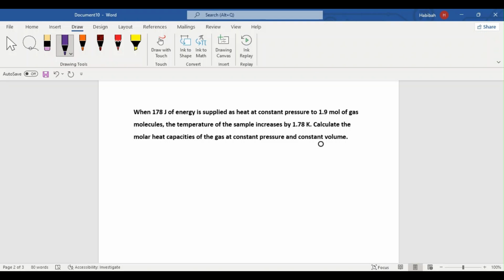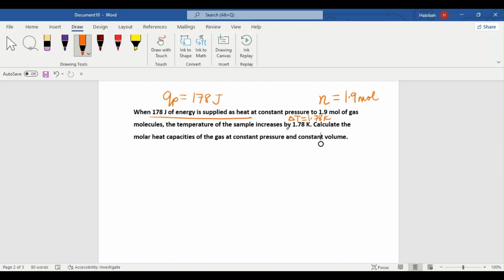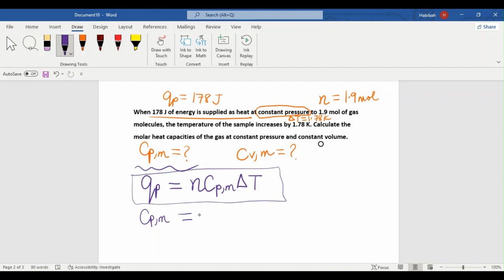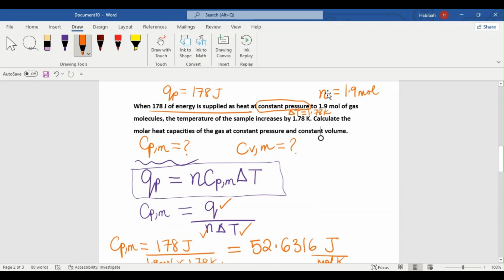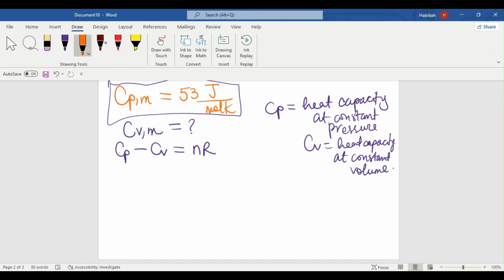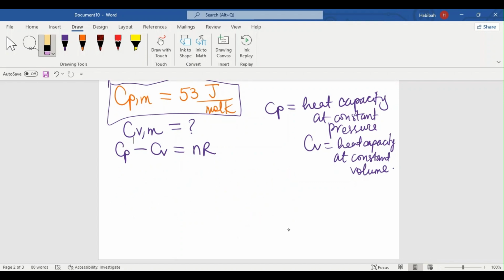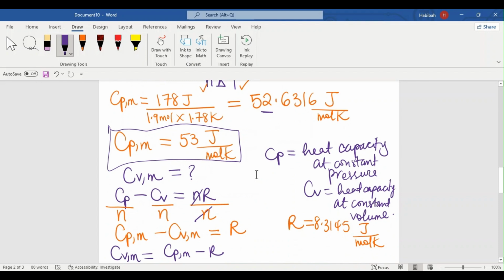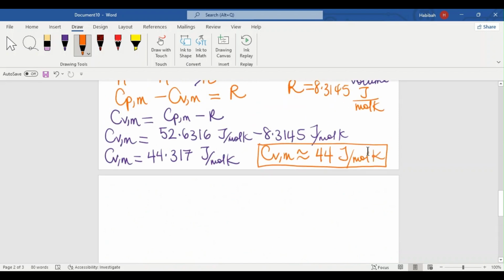Calculate the MOLAR HEAT CAPACITIES at CONSTANT VOLUME and CONSTANT PRESSURE | PHYSICAL CHEMISTRY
QUESTION:
When 178 J of energy is supplied as heat at constant pressure to 1.9 mol of gas molecules, the temperature of the sample increases by 1.78 K. Calculate the molar heat capacities of the gas at constant pressure and constant volume.